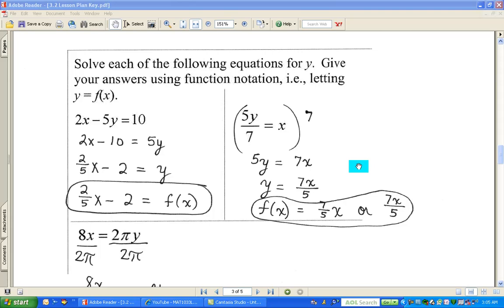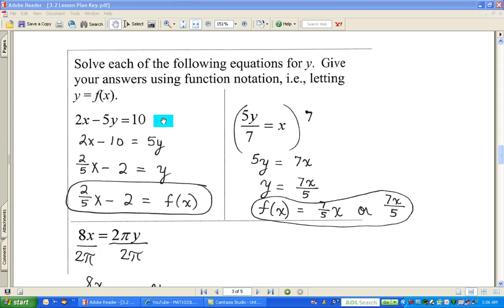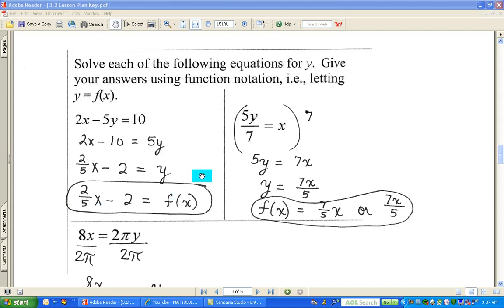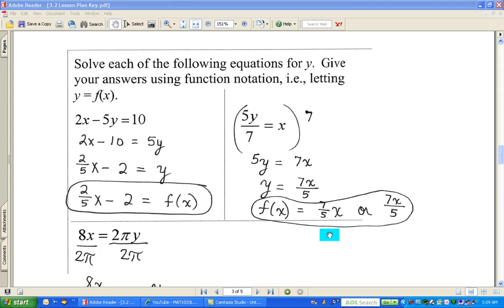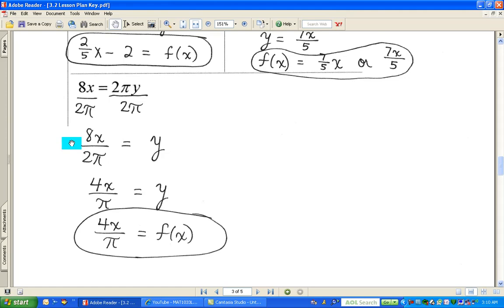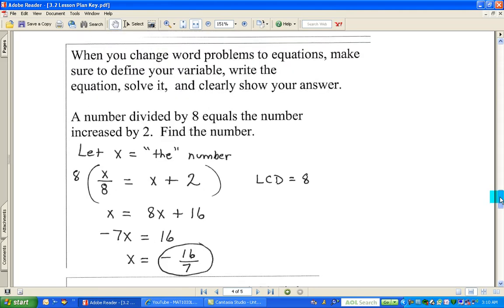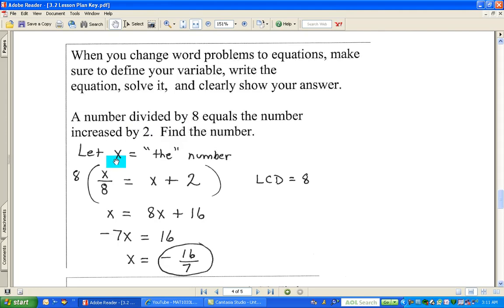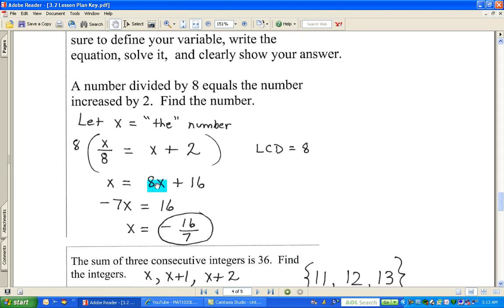Section 3.2 Part Two.mp4